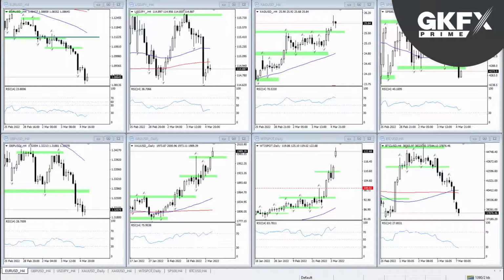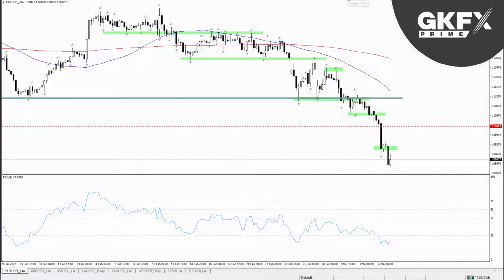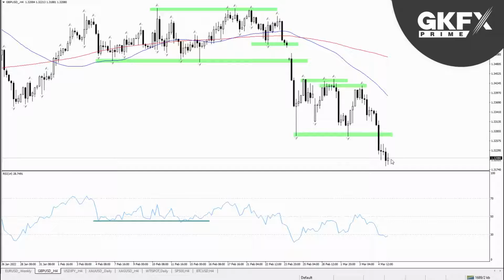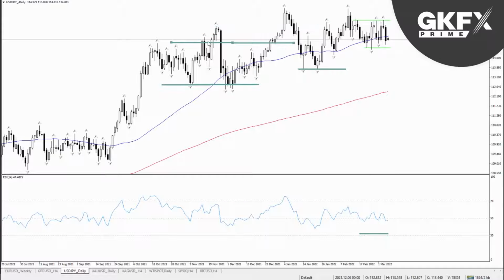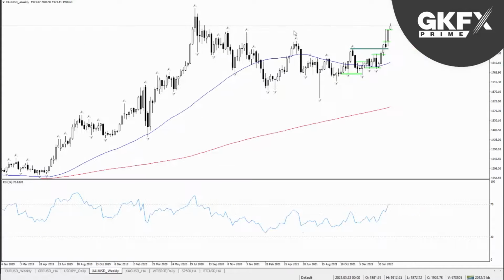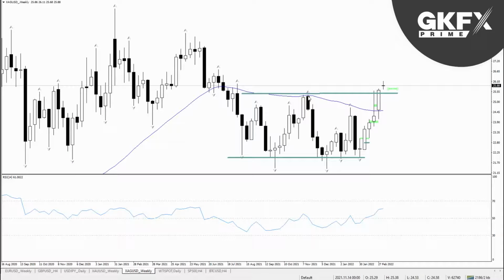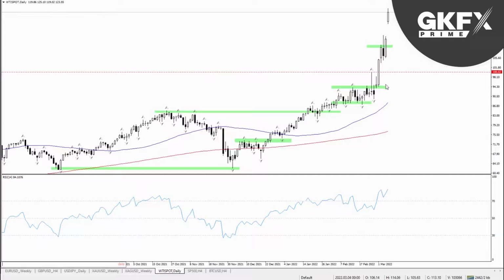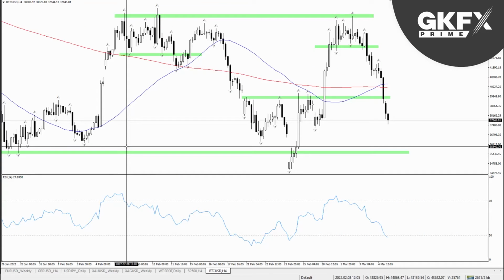Emas mengatasi $2000, Minyak, EUR/USD & banyak lagi - WEBINAR MINGGUAN FOREX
Dapatkan strategi dagangan forex anda dengan betul minggu ini dengan webinar mingguan kami. Termasuk analisis teknikal pakar bagi pasaran forex cryptocurrency indeks komoditi saham & saham. MENONTON SEKARANG